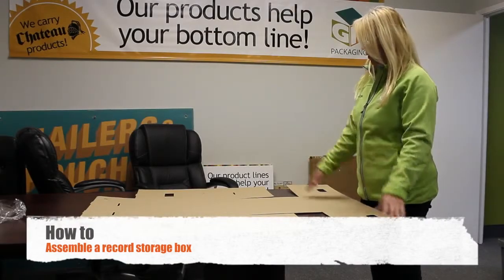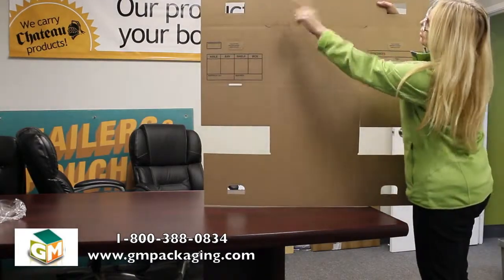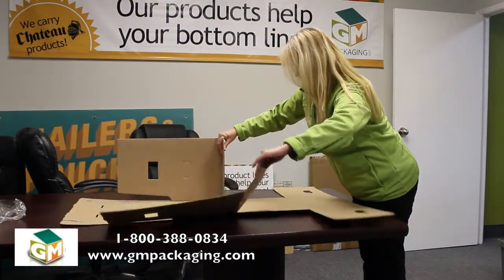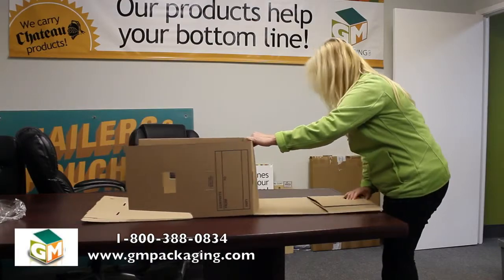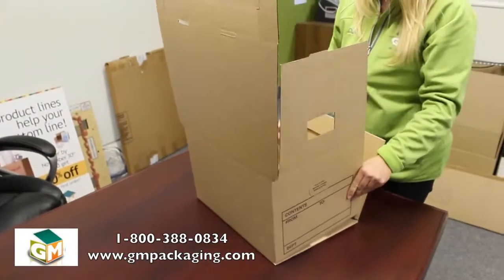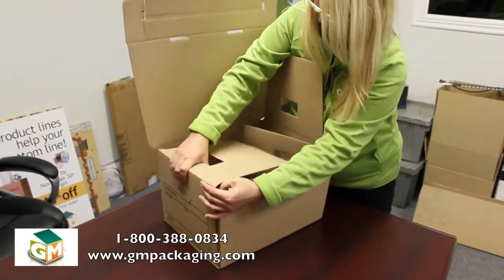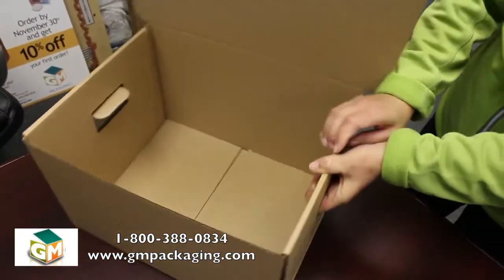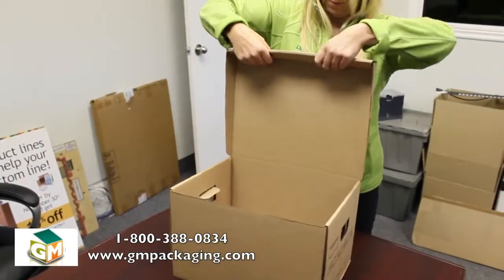How To Assemble A Record Storage Box